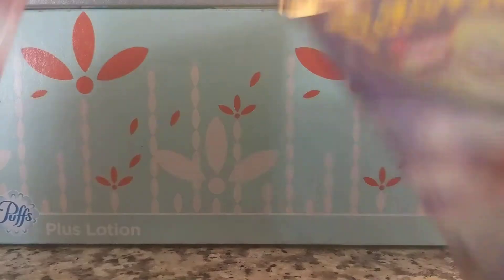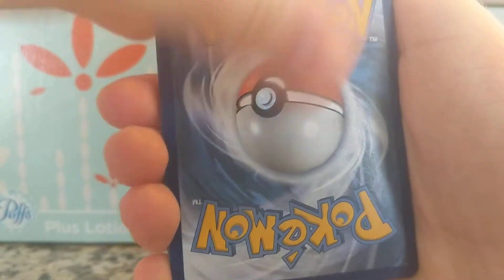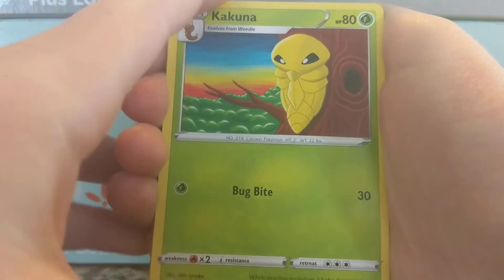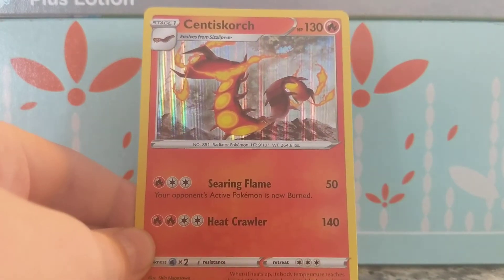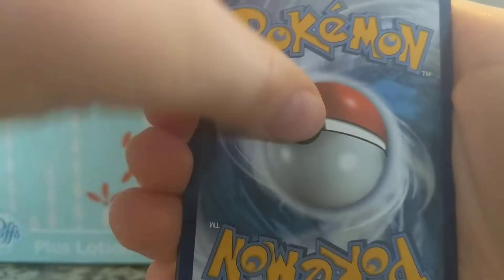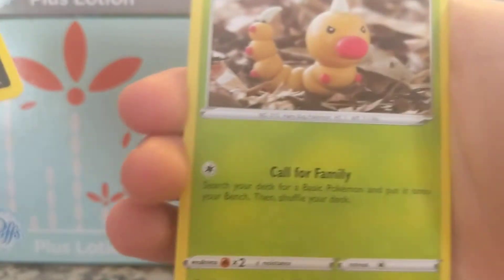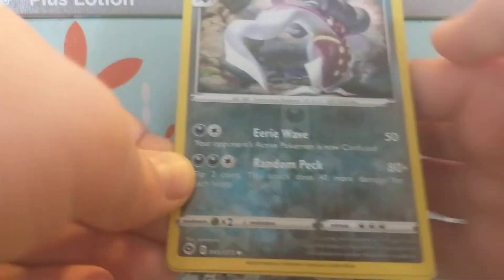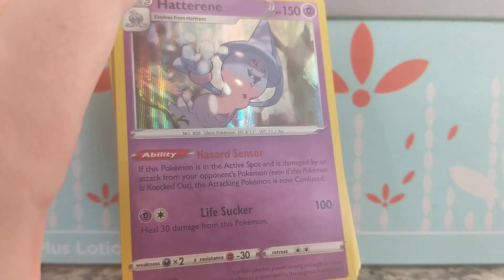Pokémon champions path Beach opening!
I open some Pokemon champion path packs at the beach!